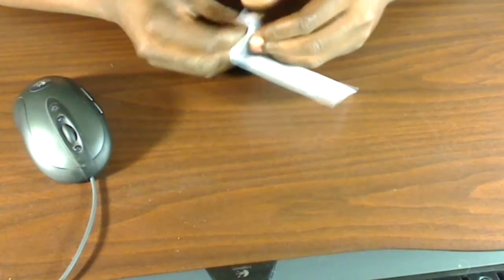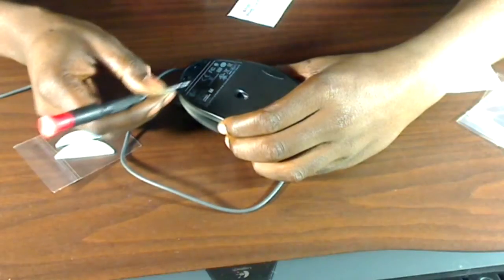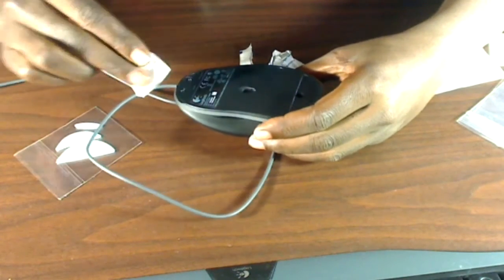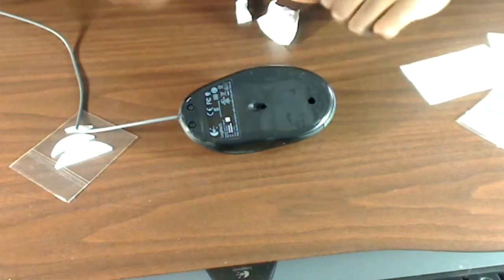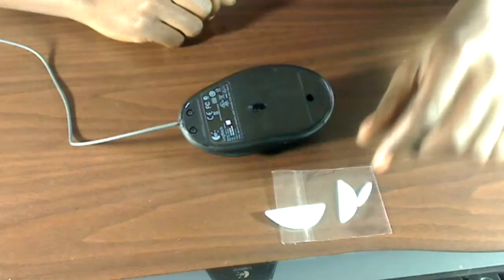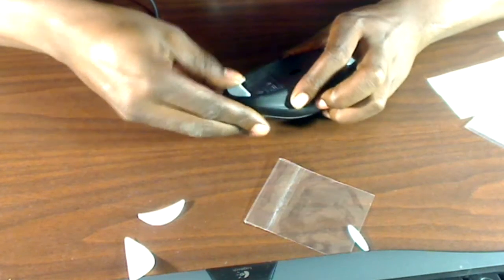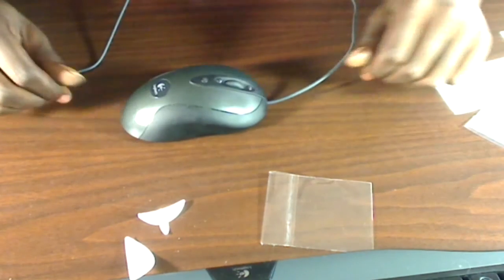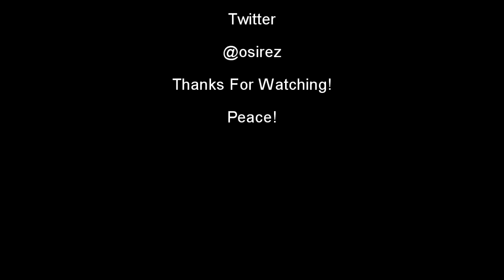New Mouse Skates On The Logitech G400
I walk through the process of putting on mouse skates (feet) on my Logitech G400.  Keep in mind that the feet on the G400 are interchangeable with the Logitech MX518 and G400S also.  During this video you will also see the screw locations to take apart the mouse.